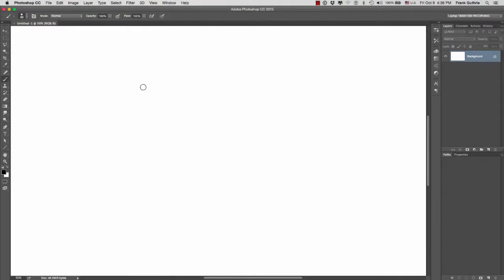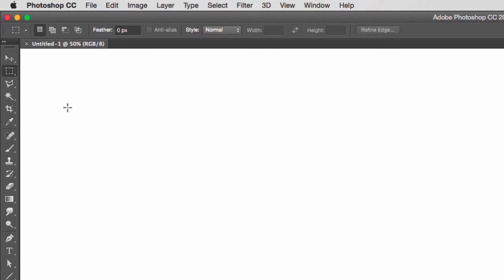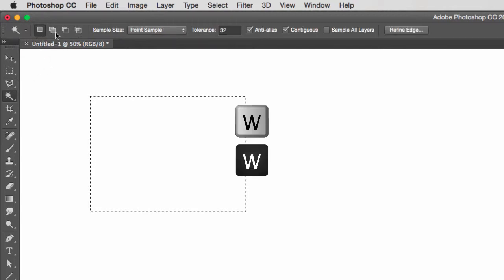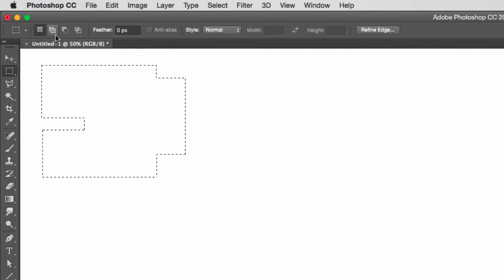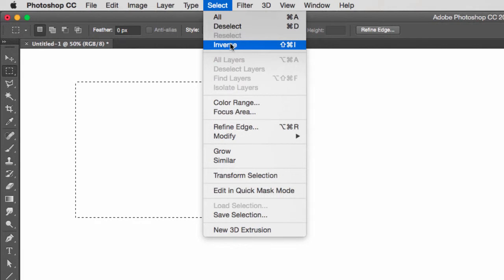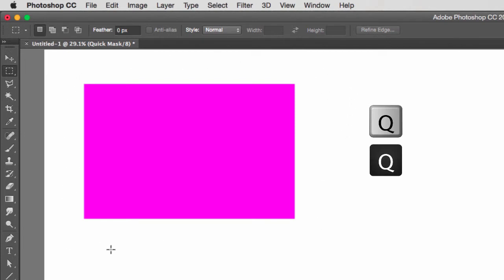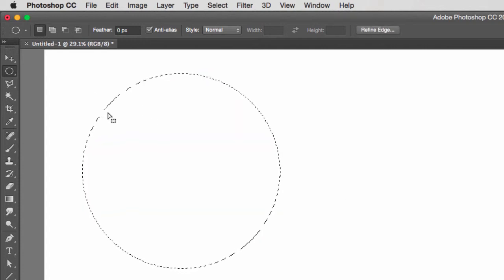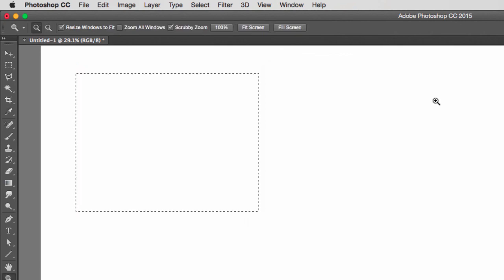DART 135 Intro To Digital Painting: Marquee Selection Tools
Learn how to use the Marquee Selection Tools (Rectangular and Ellipse,) to select, add, subtract and intersect selections. Then, Feather the selection foe a softer edge and learn how to Deselect, Inverse and Select All to select the entire canvas...